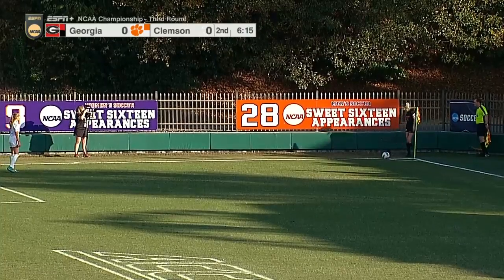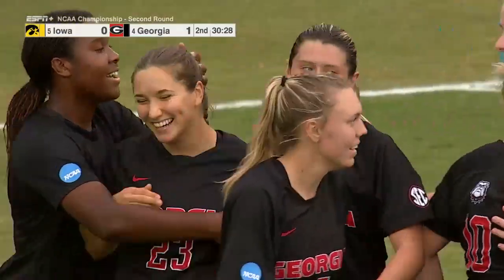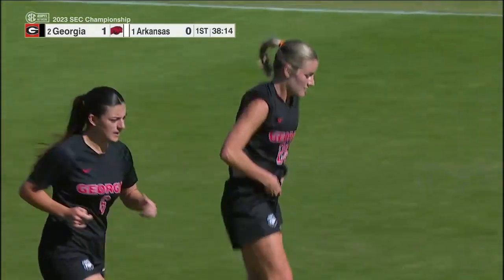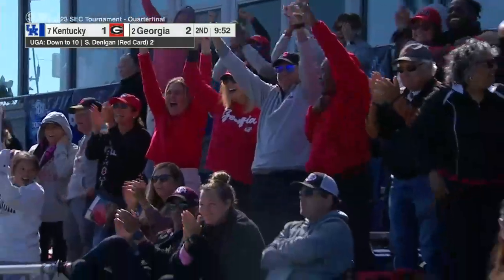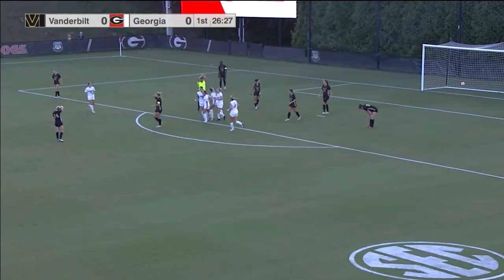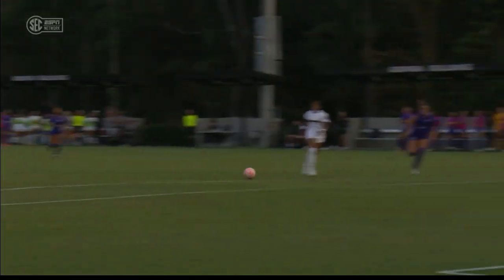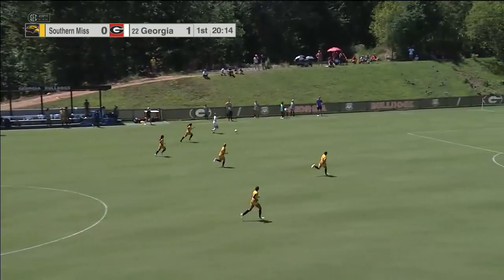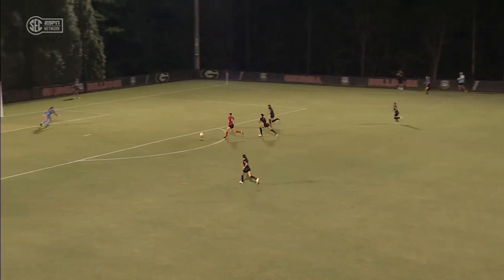2023 Georgia Goals